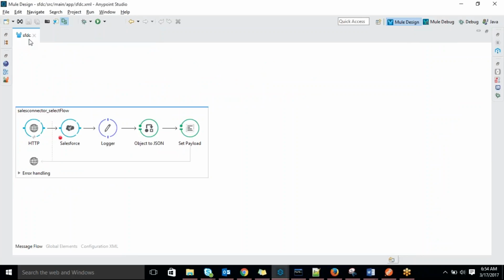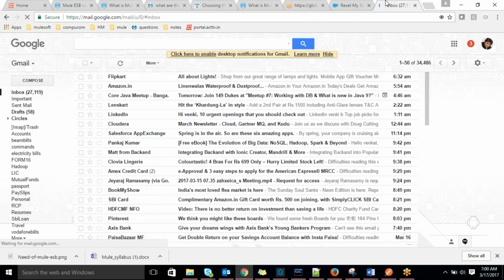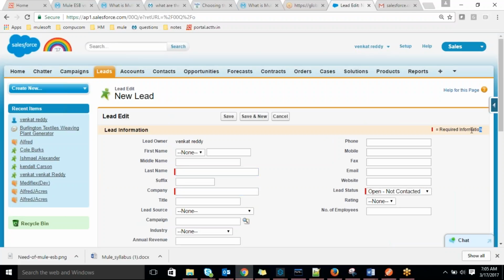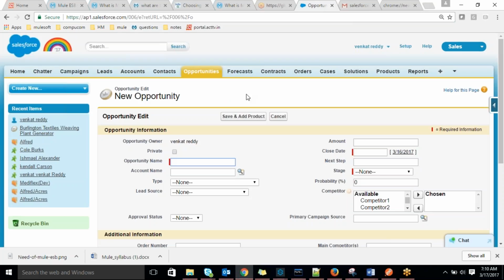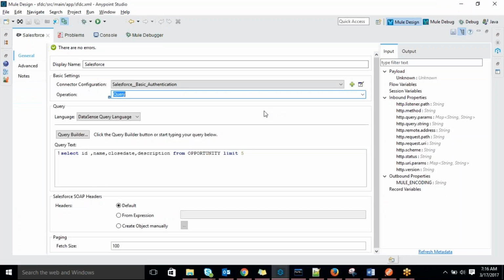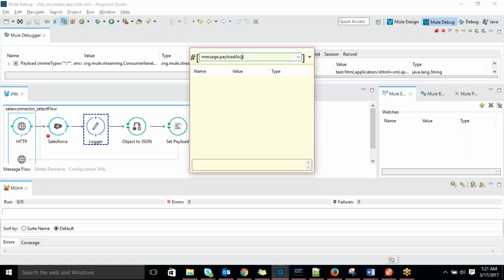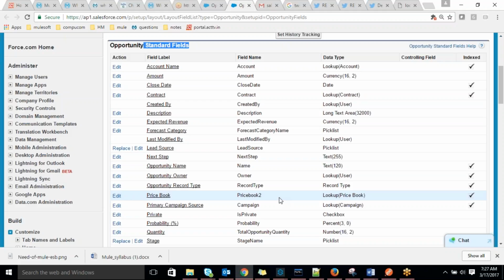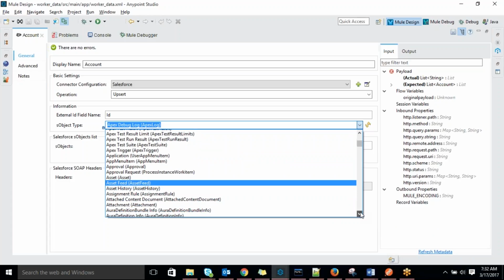2017 03 17 06 52 mule soft online training session DAY11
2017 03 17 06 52  mule soft online training session DAY11